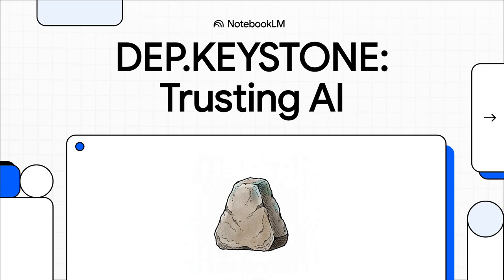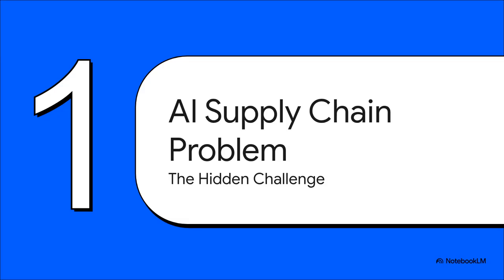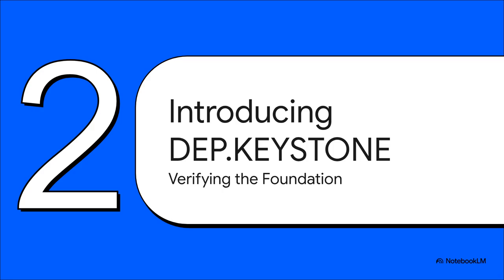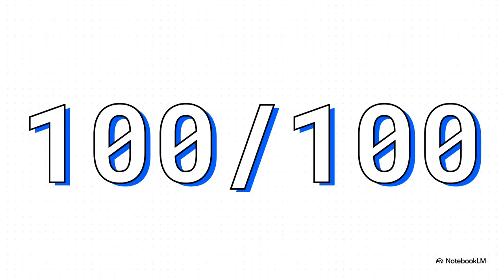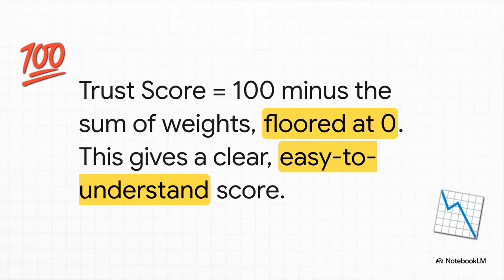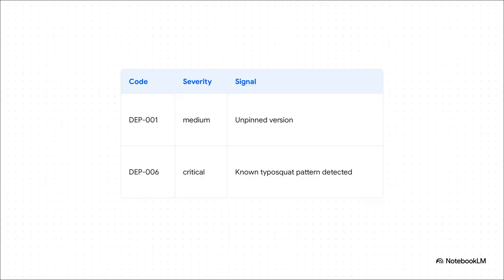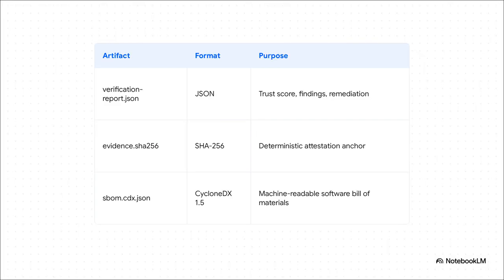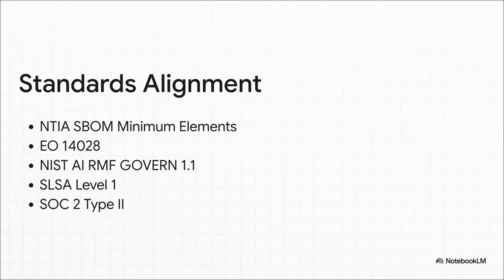Meet DEP.KEYSTONE by LOGOS Governance Systems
Meet DEP.KEYSTONE by LOGOS Governance Systems—a deterministic dependency verification and supply chain attestation platform specifically built for AI systems. The tool scans your software dependency graph and assigns a Trust Score (0-100) based on weighted severity signals, catching risks like unpinned versions, version conflicts, and typosquatting patterns. Every scan automatically emits a machine-readable Trust Certificate Bundle, which includes a verification report, a deterministic SHA-256 evidence hash, and a CycloneDX SBOM. Designed to align with critical standards like NIST AI RMF GOVERN 1.1 and SLSA Level 1, DEP.KEYSTONE provides teams with a deterministic way to verify their supply chain layer before deployment, ensuring that only verifiable, auditable, and defensible systems ship to production.